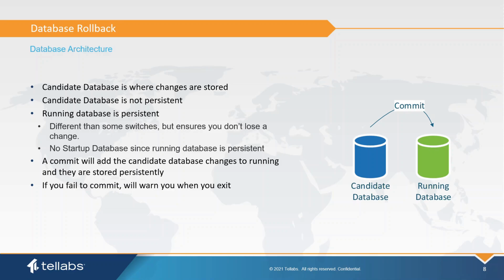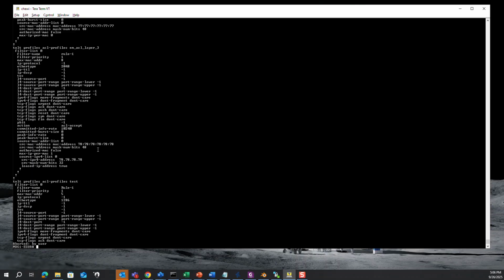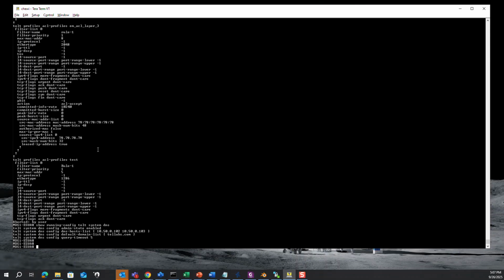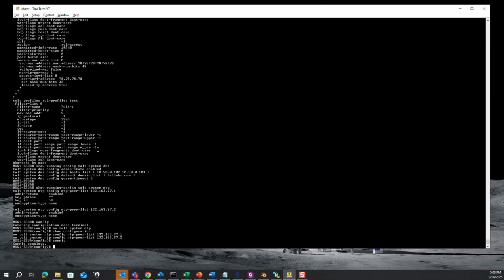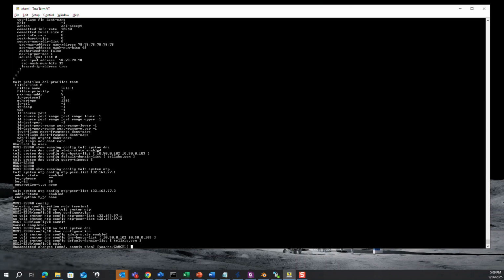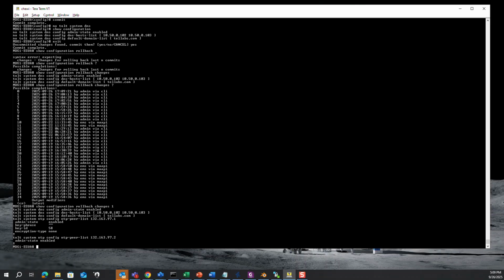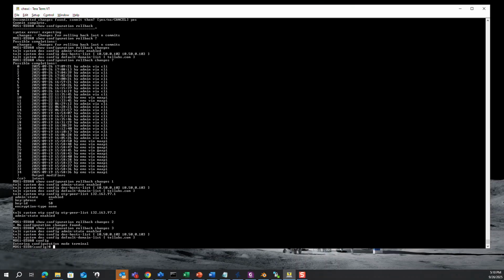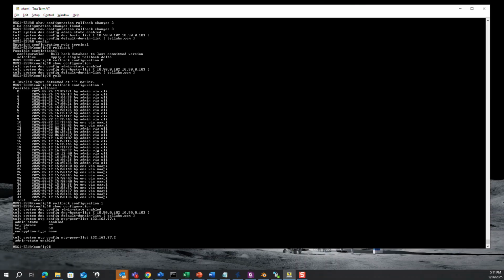Database Rollback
This video describes the BOLT Database Rollback feature.